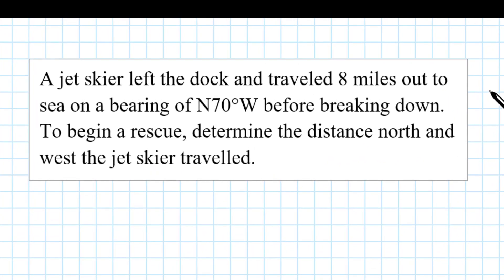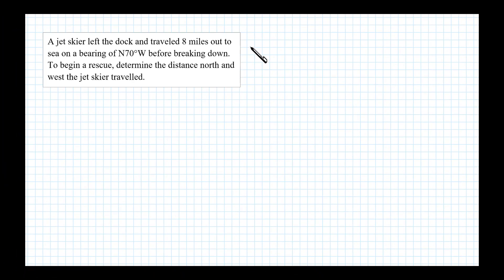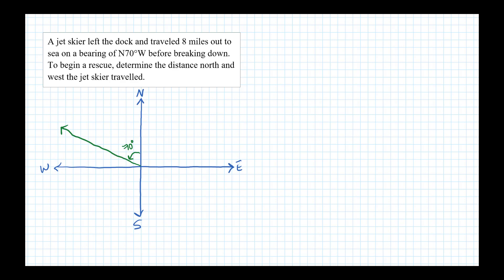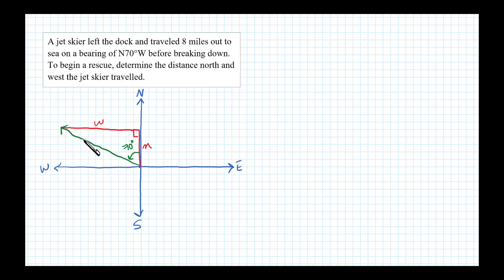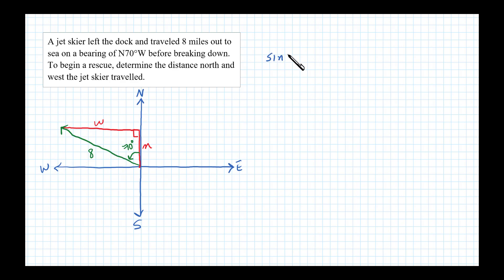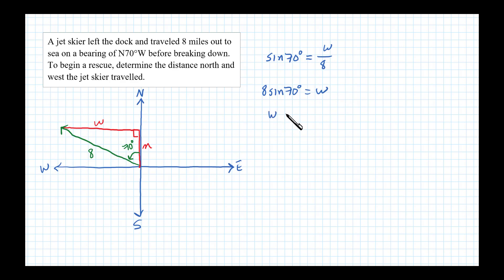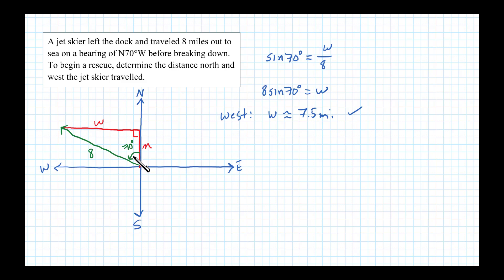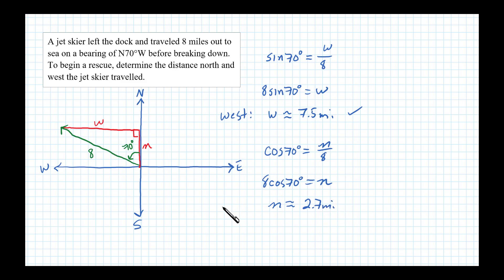Distance Traveled North and West Given a Bearing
Using sine and cosine to find the distance travelled north and west given a bearing.